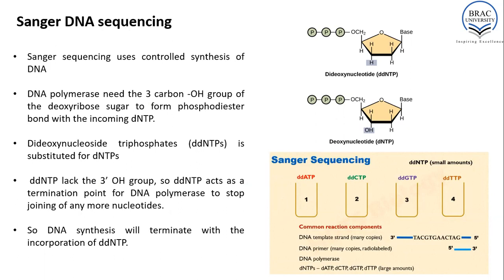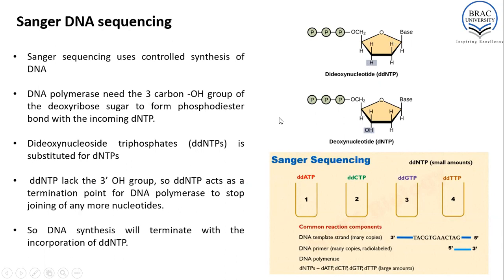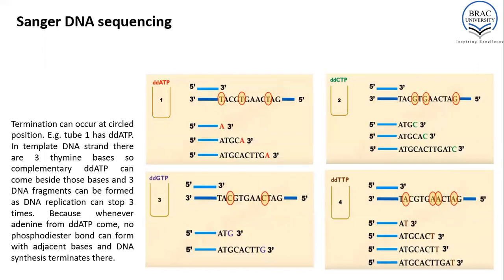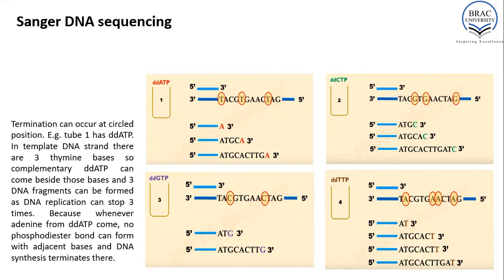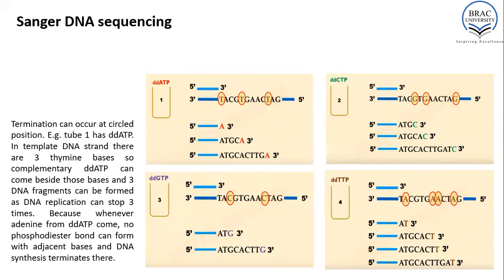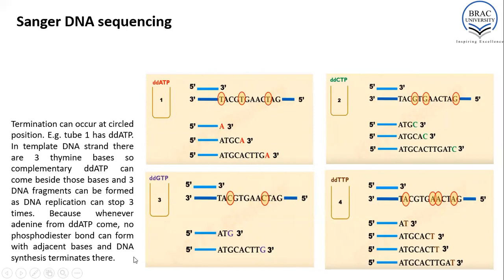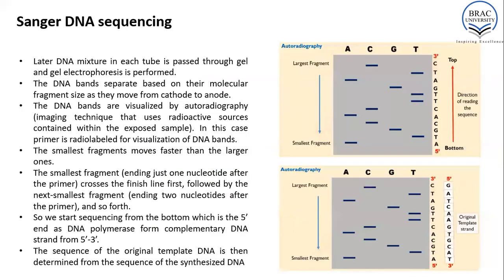B T L4 v3 sp 21